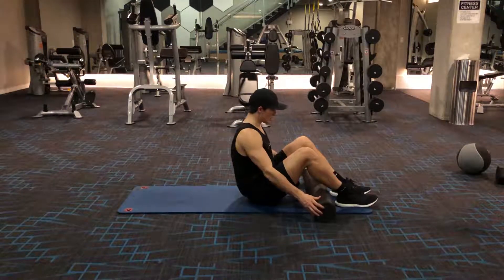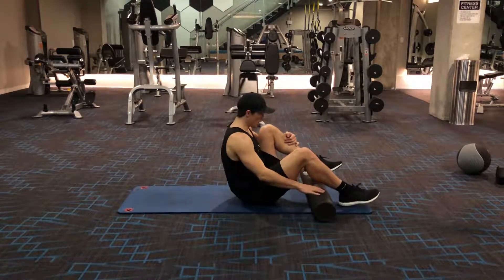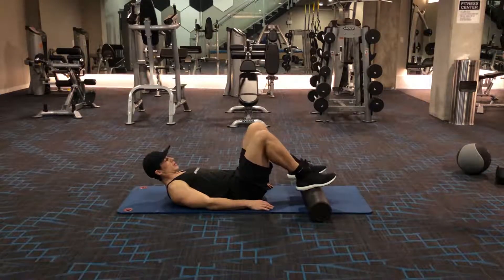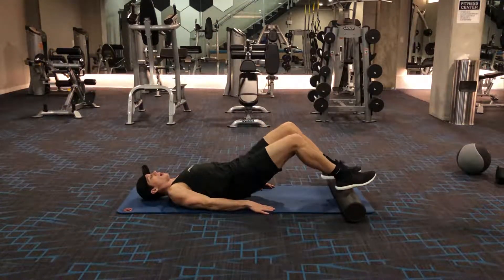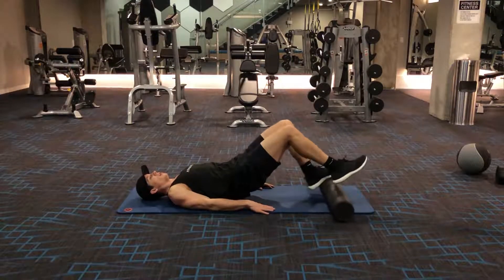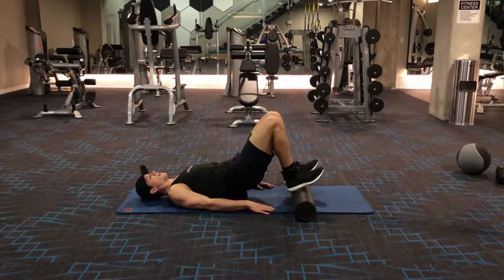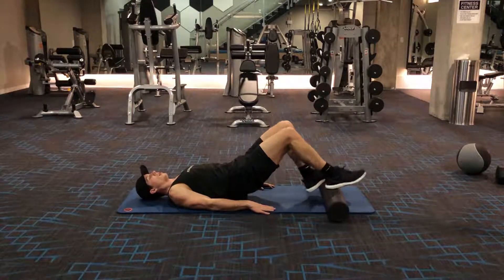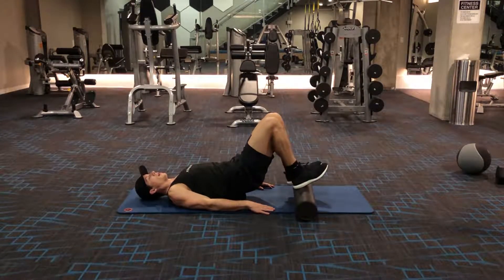Foam Roller Hamstring Curls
Bring the foam roller a couple inches from your glutes.
Press your heels into the foam roller and lift your hips up.
Roll the foam roller out 4-5 rolls then bring it back in.